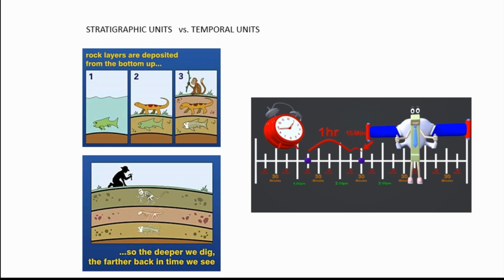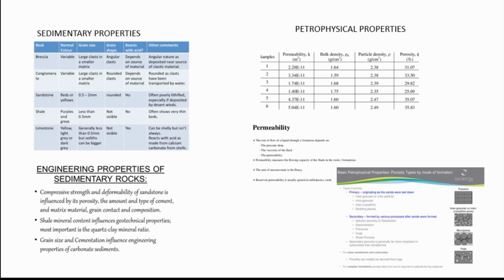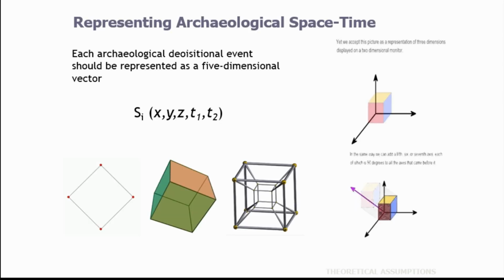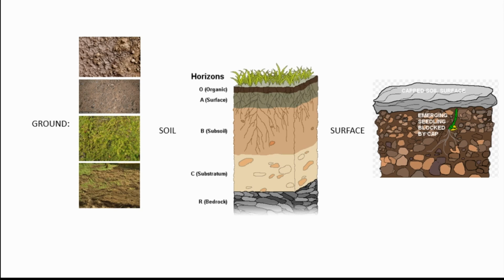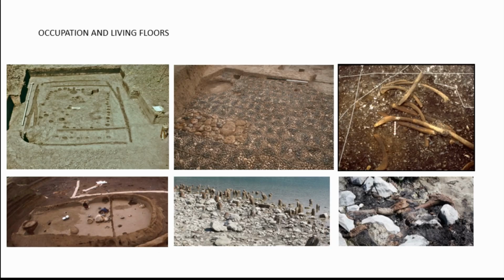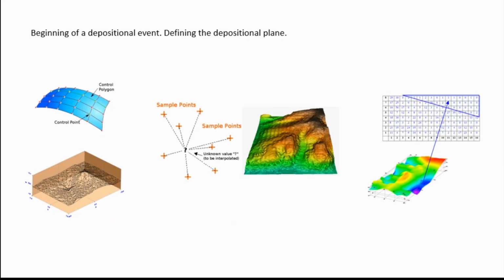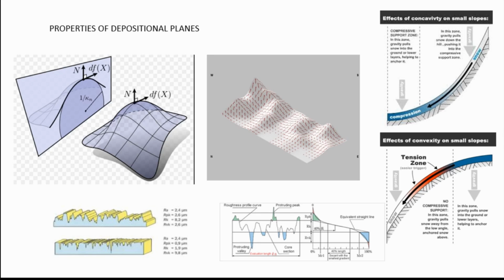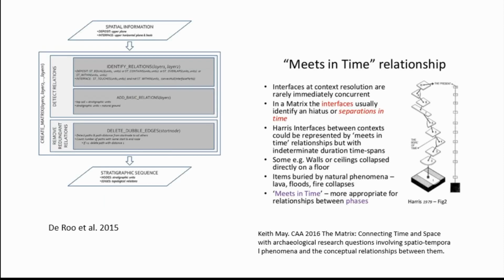Computing Archaeological Stratigraphies. A State-of-the-Art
This paper introduces the session on New methods for stratigraphic modeling and surveys current application of computer technology to the recording, visualization and explanation of stratigraphies and the way to build relative chronological methods. We start with advances in classical Harris Matrix methods, their expansion using Allen Algebra and directed graphs, and we give an overview of current methods for integrating stratigraphic and chronometric data for chronostatistical purposes. Based on the limitations of this topological approach we introduce a full metric analysis of archaeological stratigraphy using multidimensional visualization methods of spatial and volumetric interpolation. Although many aspects of 3D/4D models of archaeological layers will be presented, we intend to make more emphasis on explanatory aspects of temporal trajectories as reflected by stratigraphic sequences.